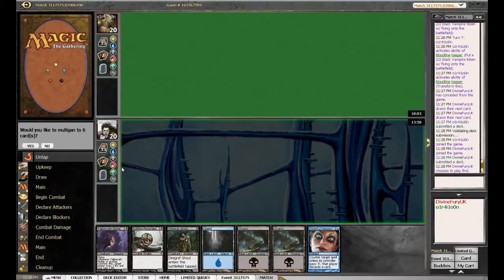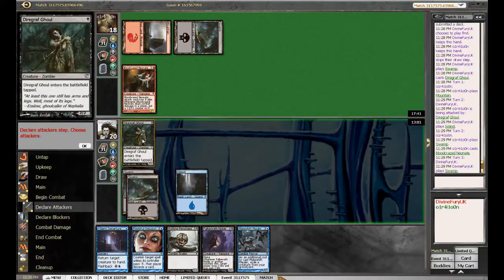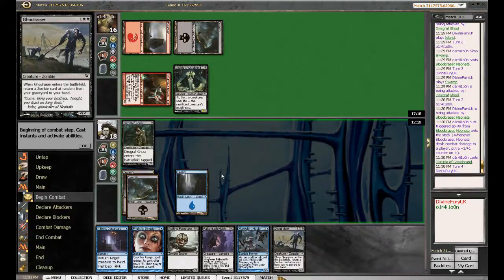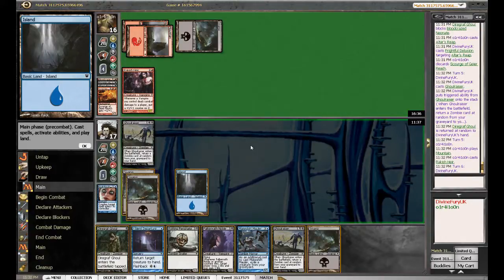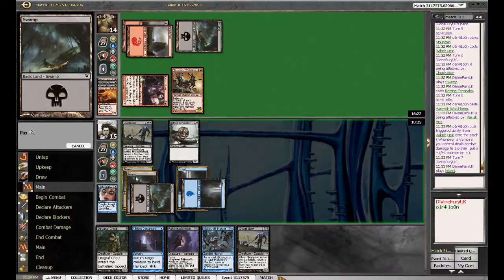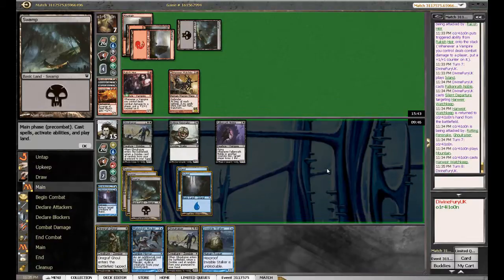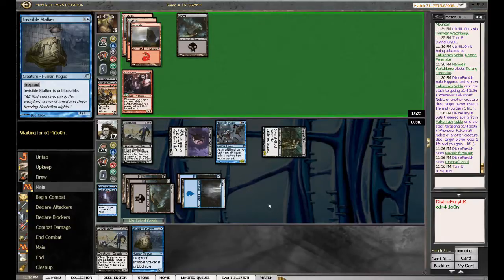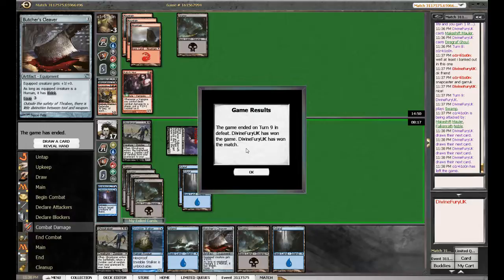HowNotToDraftMTG Innistrad Draft #9 Part 4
Another Innistrad 4-3-2-2 for you guys! Enjoy!